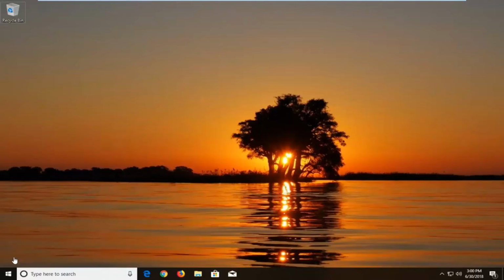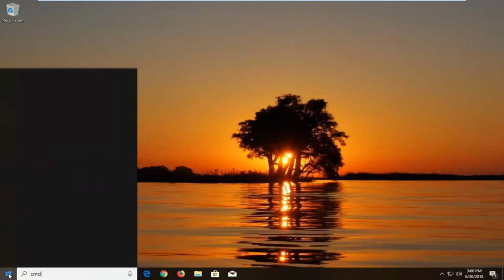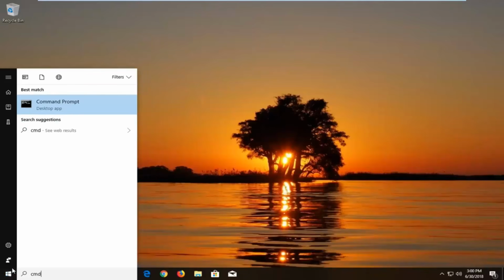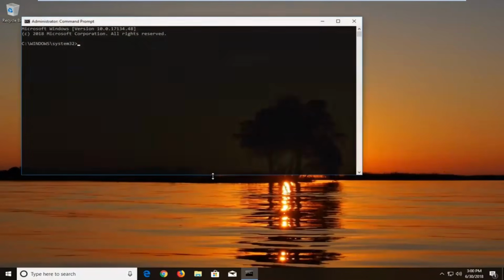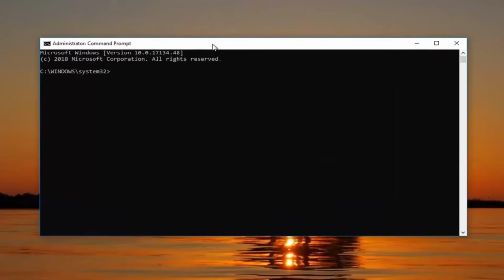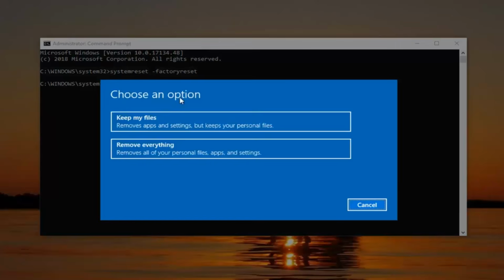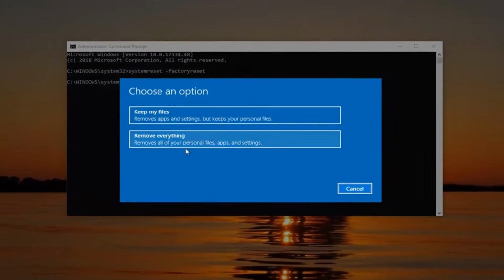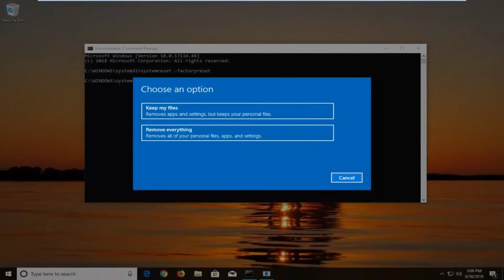How to Factory Reset Your Windows 11 PC Using Command Prompt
Factory Resetting Your Windows 11 PC Using Command Prompt is a useful system management topic for users who want to better understand Windows recovery options and computer reset features. This tutorial explores the topic by discussing Windows reset functionality, command-line tools, and how system recovery options relate to maintaining a clean operating environment. It is designed for users who want to learn more about Windows recovery methods without focusing on step-by-step instructions. The guide provides useful information for anyone researching Windows 11 reset features, recovery tools, and system maintenance topics.

Issues addressed in this tutorial:
Factory Reset Windows 11 PC
Windows 11 Reset Using Command Prompt
Windows recovery options
Command Prompt Windows tools
Reset Windows 11 settings
Windows system recovery
PC restoration features
Windows troubleshooting methods
Operating system reset
Windows 11 maintenance

This video focuses on factory resetting a Windows 11 PC using Command Prompt and explains how command-line recovery features can relate to system management and restoration. It provides helpful background information about Windows recovery environments, reset options, and built-in system tools. The tutorial is useful for users searching for reliable information about Windows 11 recovery features and computer maintenance topics. By covering this important Windows feature, the video helps viewers better understand system reset capabilities and their role in managing a Windows computer.